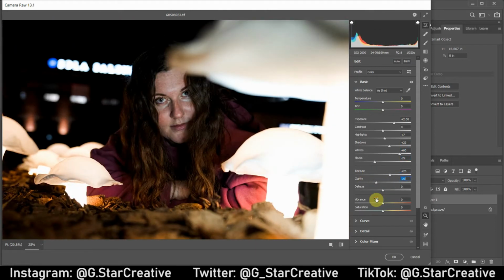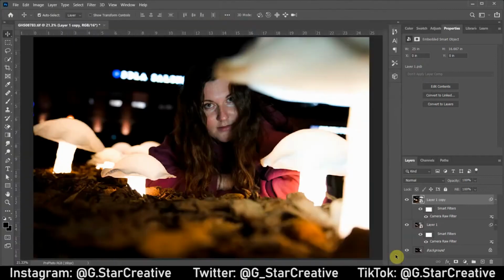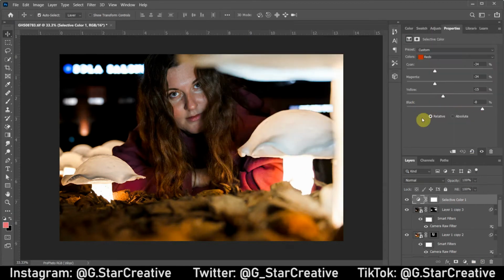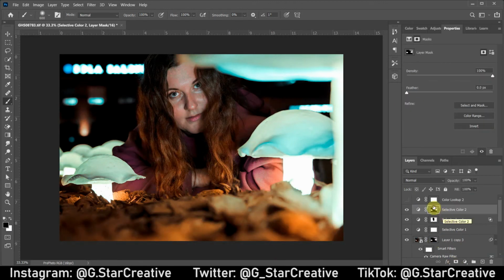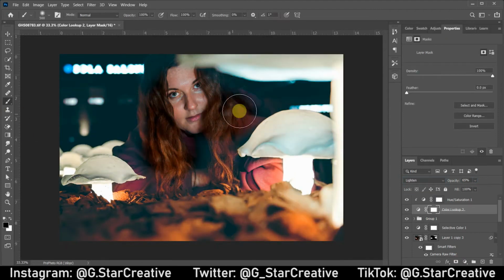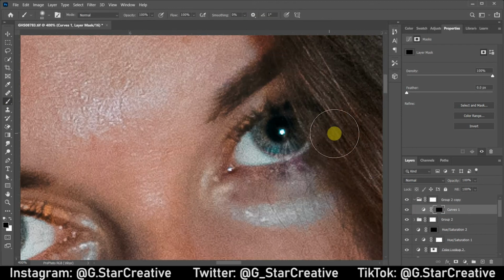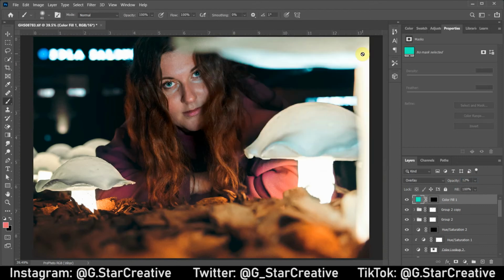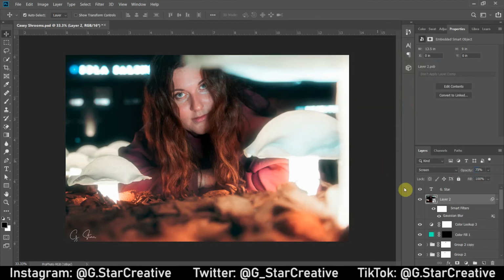Make Your Edit POP! | Photoshop editing TIPS and TRICKS for COLOR and LIGHTING!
Let me show you how to make your edit pop using photoshop tips and tricks! Color and lighting are key aspects to dive into when editing and this video will show some of my favorite techniques to use to make the lighting and color in this photograph pop so it is pleasing to the eye! Enjoy and stay